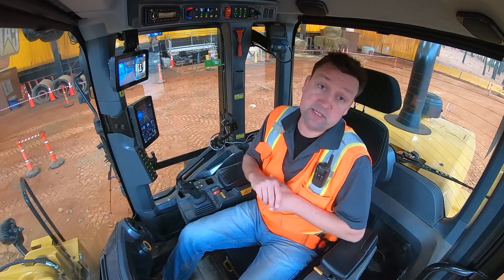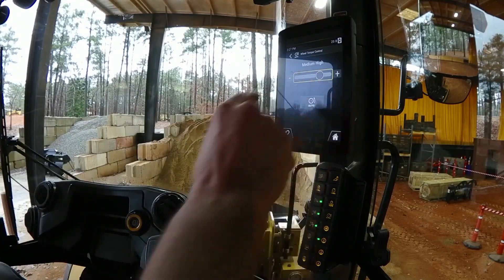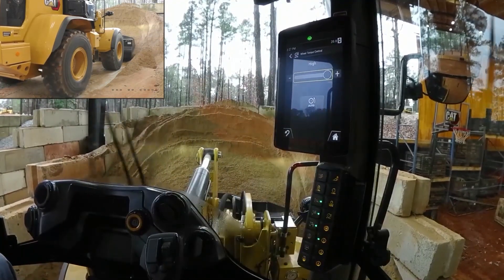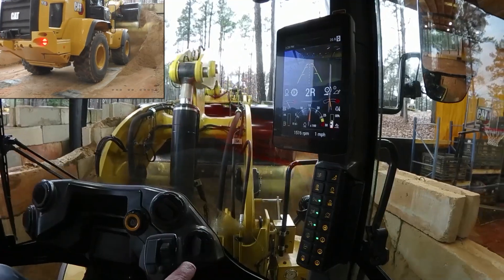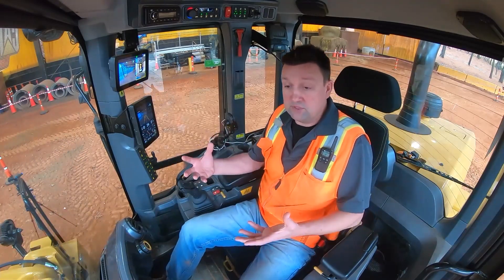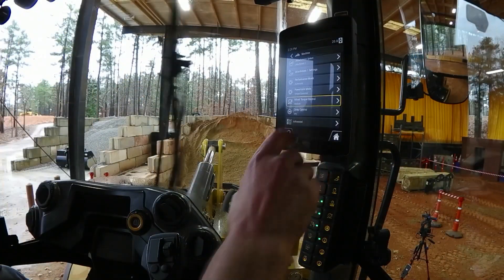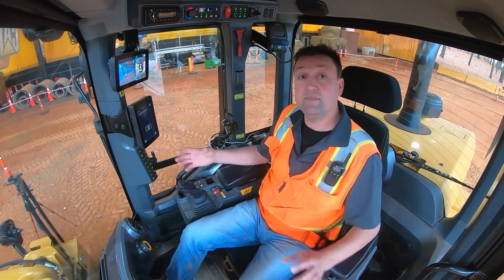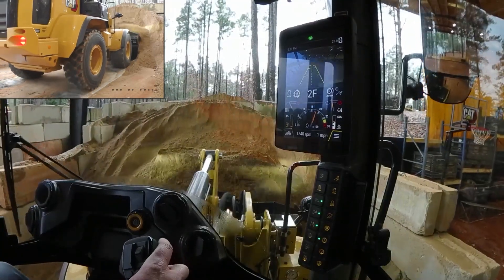Manually Adjust Wheel Torque Cat® 926, 930, 938 Small Wheel Loaders (How To)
Learn how to use and adjust the default automatic wheel torque mode using your display and built in coaching based on operator environment on Cat® 926, 930, 938 Small Wheel Loaders (Build 14A).